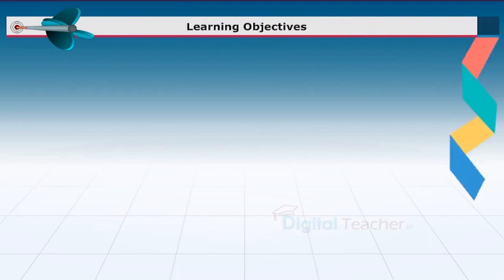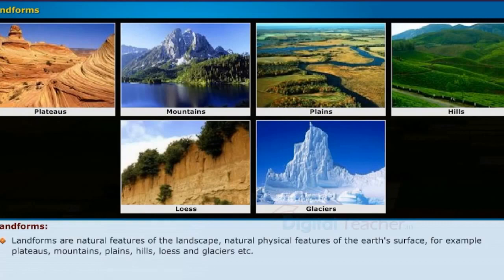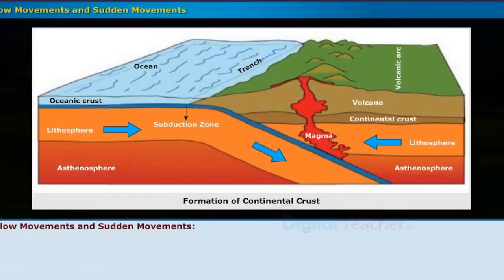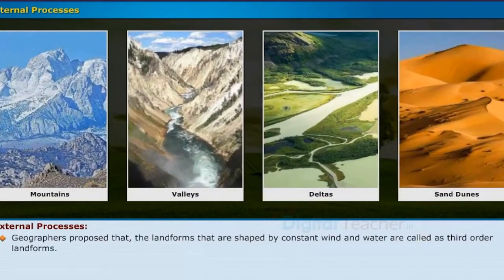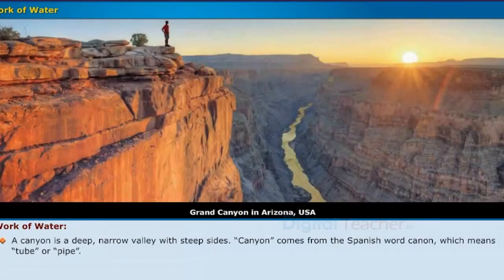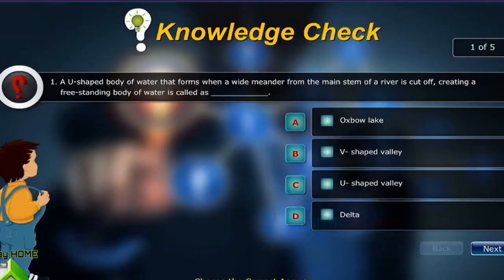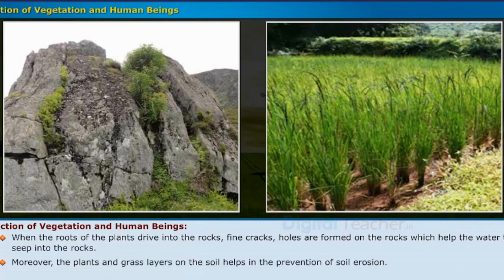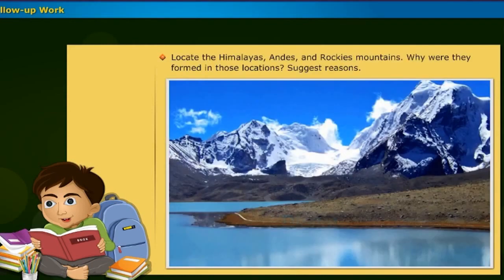2.natural releams of the earth 9th social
VKSIR [animation class]